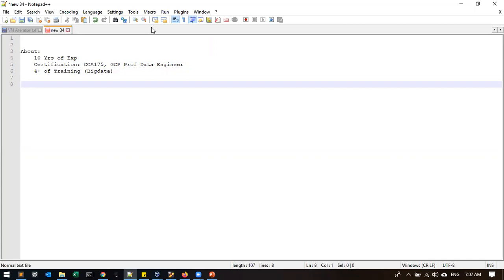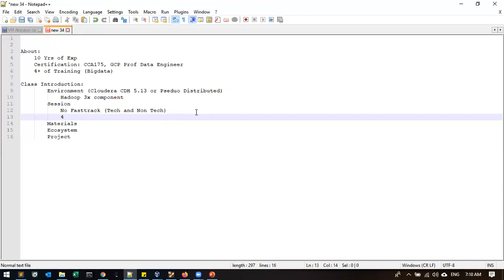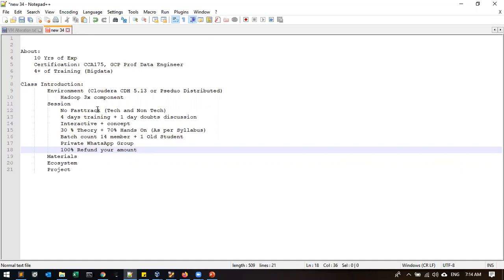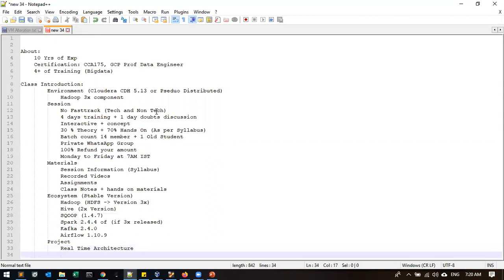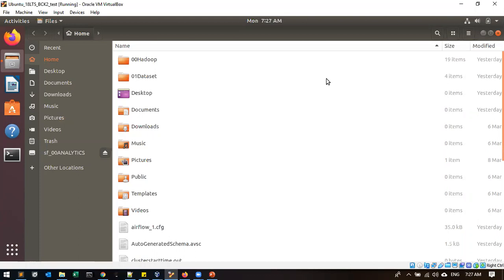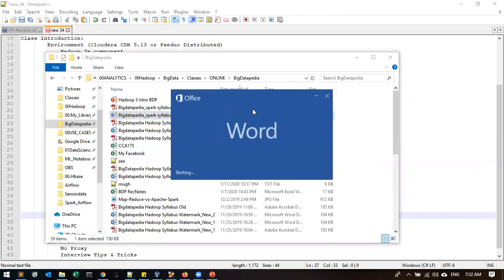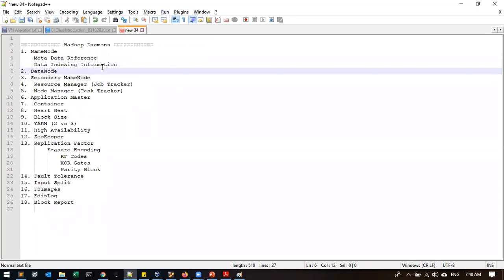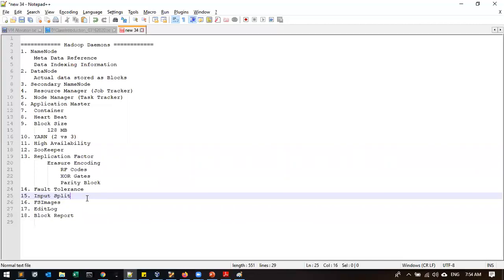Bigdata Hadoop Demo Class on March 2020 (English)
Online Class Starts from Next Week, Interested please fill the nomination form.

=== Our Policy ===
No Fast Track
100% Refund your Amount if not interested
30% Theory + 70% Handson
Interactive and Concept basis
4 days Classes + 1 day clarification
Private WhatsApp Group for each Batch

Regards
Dineshkumar S (Cloudera and Google Certified)